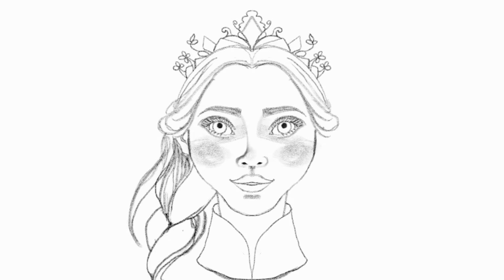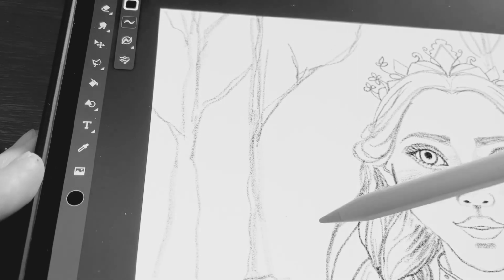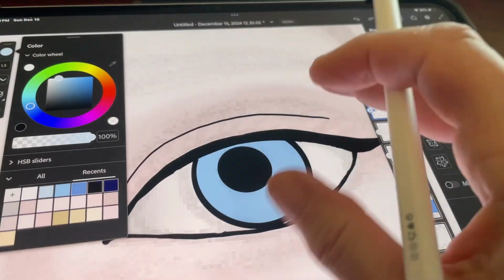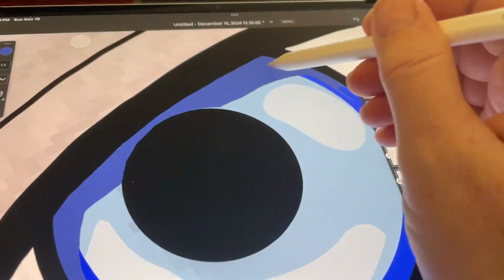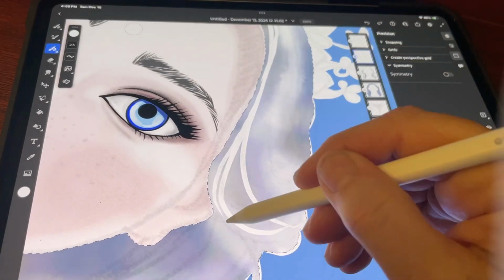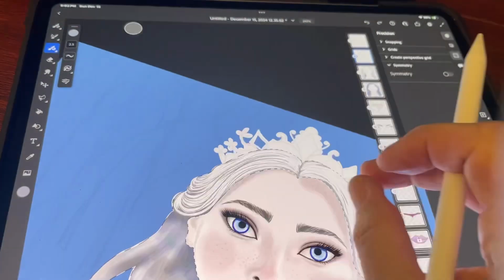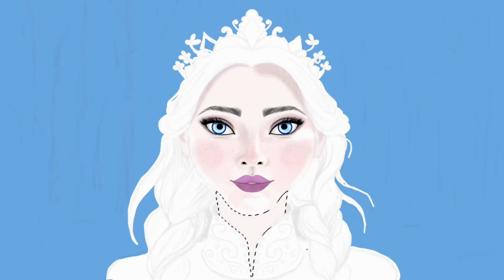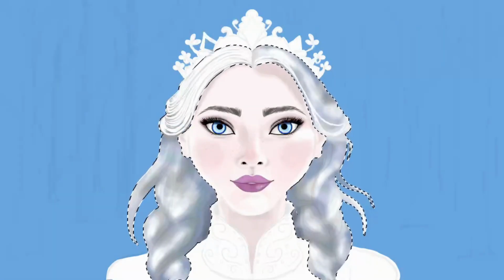Boost Your Art Skills Using AI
In this video, I share the fascinating story of how an AI-generated Snow Queen image inspired me to create one of my most detailed and captivating drawings yet. Watch as I transform an idea into a stunning work of art, complete with soft, whisper-like snowfall brought to life using motion effects. Along the way, I'll share tips to help you improve your drawing skills and bring your own creations to the next level. Stick around for inspiration, techniques, and a touch of winter's hush.

I use adobe fresco, an IPad and Apple Pencil to create my drawing.  I offer live drawing sessions, artful shorts, and tutorial videos.